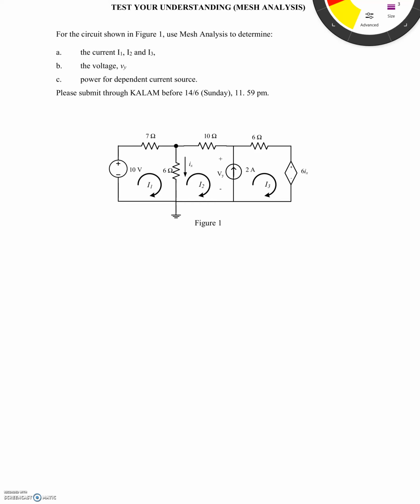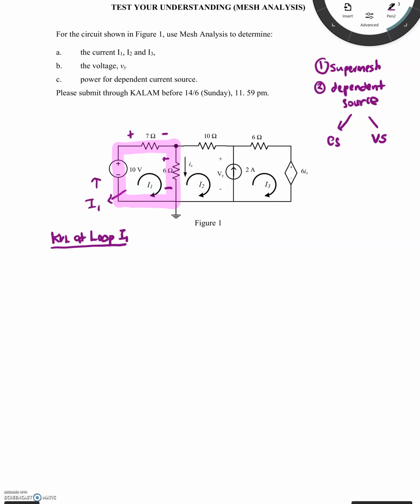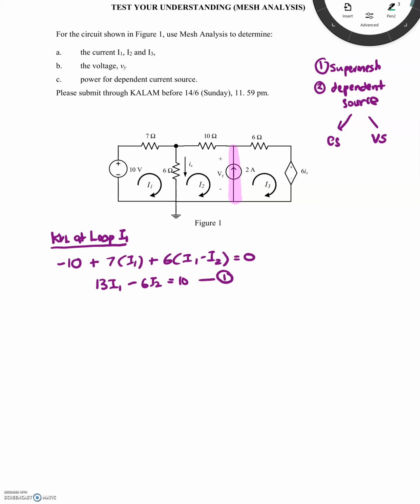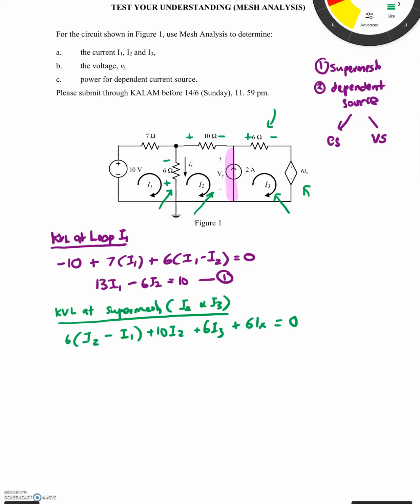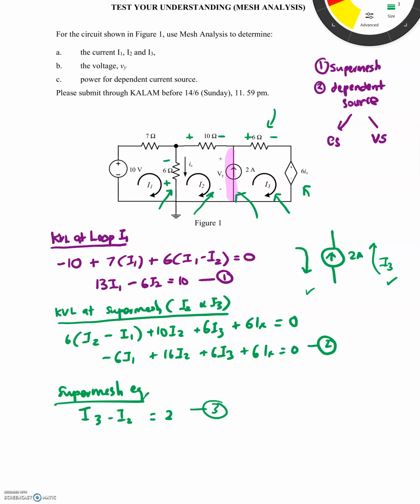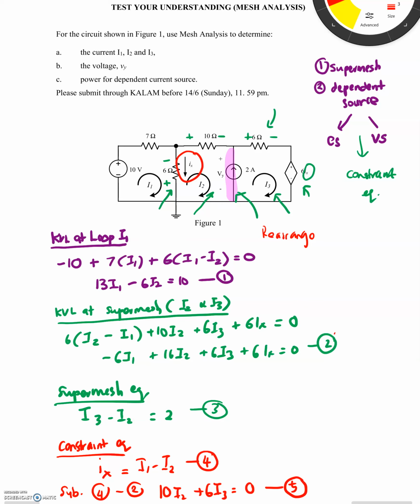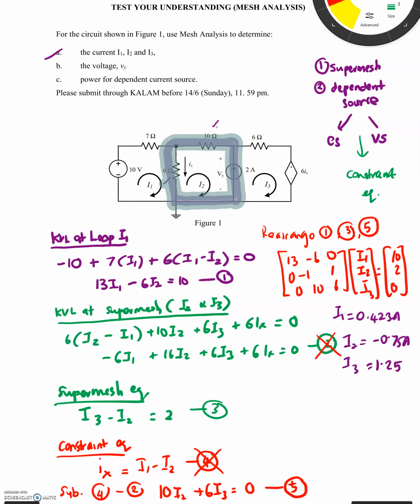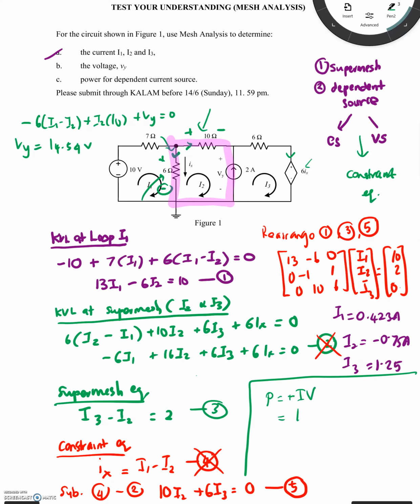Exercise Mesh Analysis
Test Your Understanding Week 7